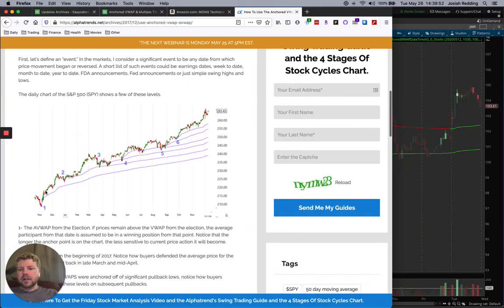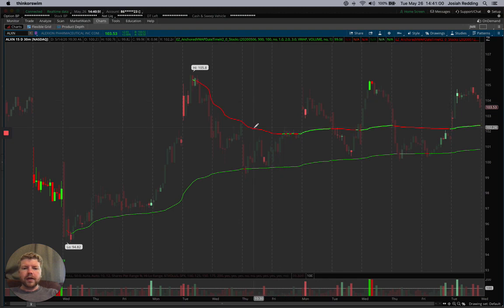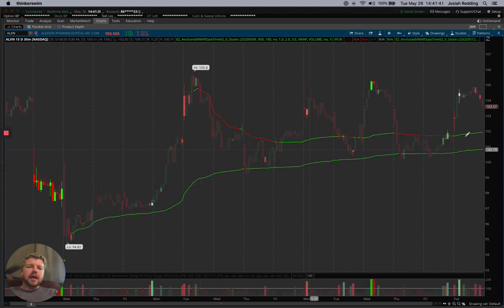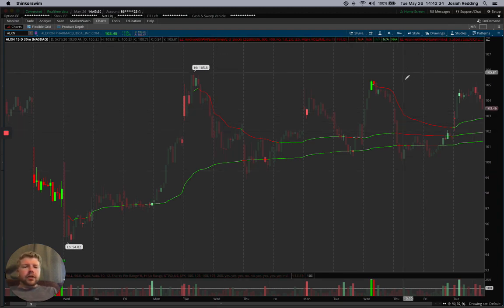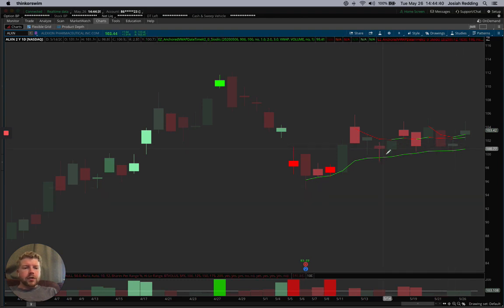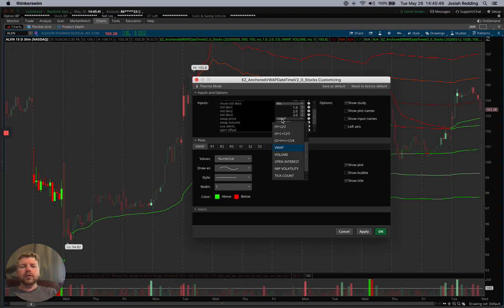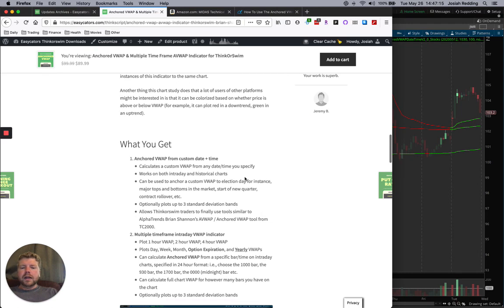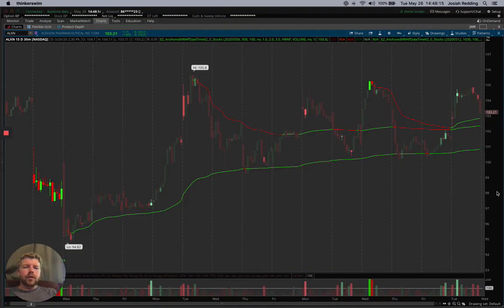Mimic Brian Shannon's Anchored VWAP/AVWAP from AlphaTrends in Thinkorswim - Midas Technical Analysis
This indicator provides a way to mimic Brian Shannon's Anchored VWAP (AVWAP) indicator from Alphatrends in Thinkorswim, as well as to plot Midas Technical Analysis lines.

Related terms: avwap, anchored vwap, midas technical analysis, midas vwap lines, volume weighted average price, low floats, floating shares, shares float, low float stocks, low floating shares stocks, shares floating, relative volume and volume price analysis, volume, technical analysis, ticks, trade count, trade volume, share volume, contract volume, session volume, order flow, tape reading, volume signals, volume confirmation, volume strength, how to read volume, price action setups, stock market, stocks, futures, options, and forex are all terms that are related to Thinkorswim relative volume indicators.

If you have any ideas or suggestions for future videos on our channel, such as video tutorials related to Day Trading low float stocks, Investing, hot stock market trading strategies, Futures traders, Robinhood app, Options trading, TD Ameritrade Thinkorswim, Crypto & bitcoin trades, FX and Forex trading strategies, or fun daily vlogs, please let us know!